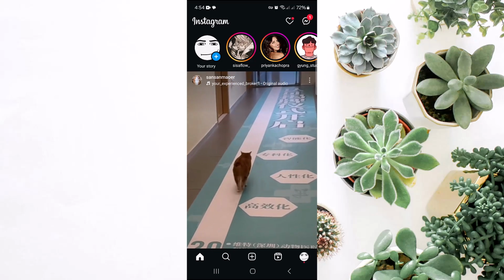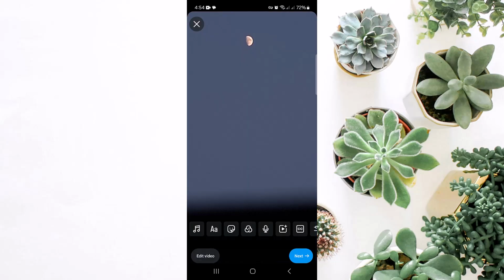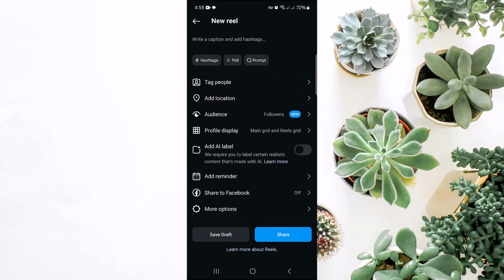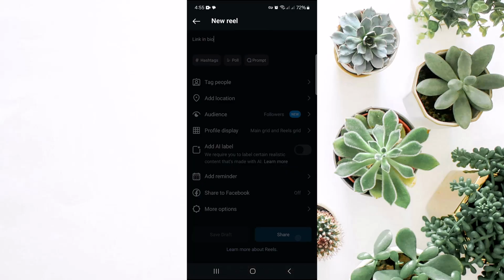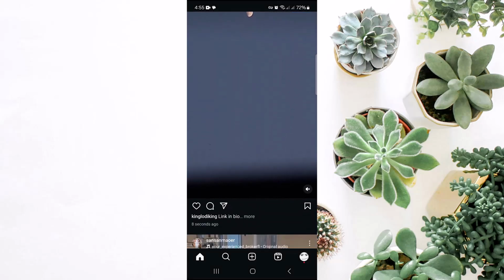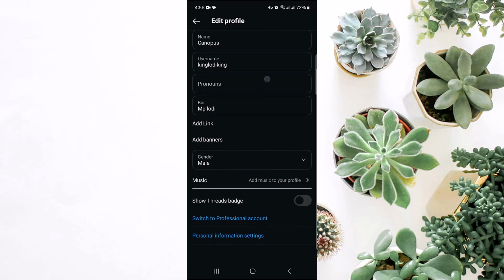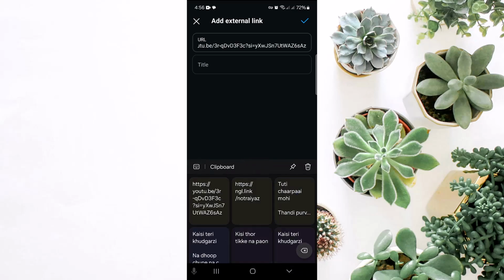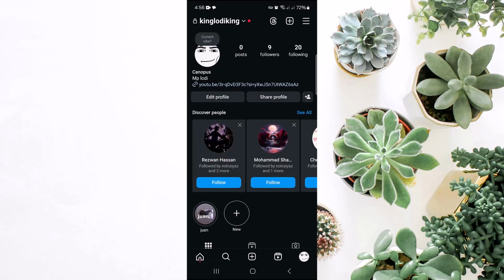How To Add A Clickable Link In Instagram Reels - Full Guide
Do you want to know How To Add A Clickable Link In Instagram Reels ? Then this is the video for you!

This is a step-by-step tutorial on how to add clickable link in instagram reels  full guide on this.